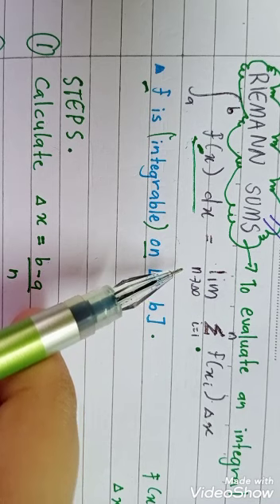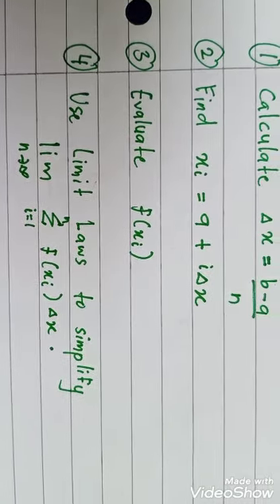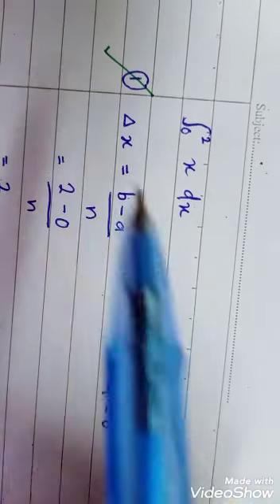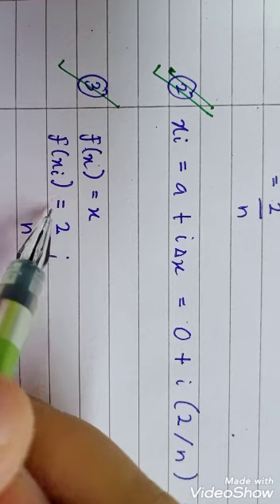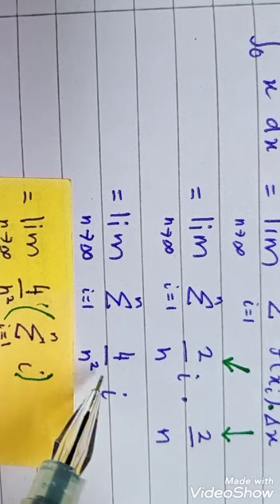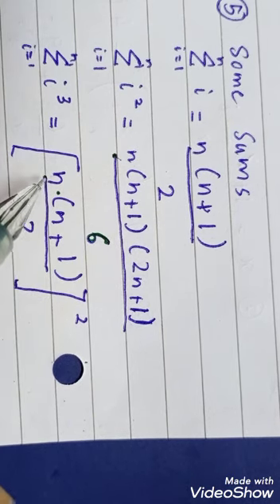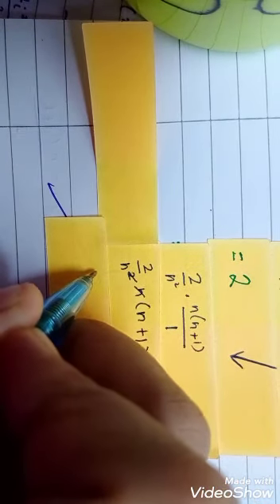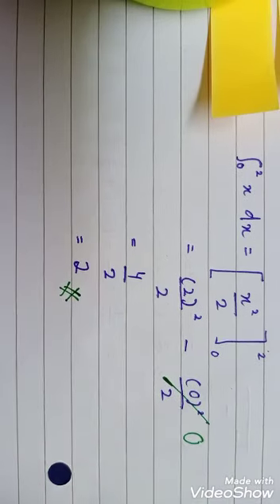RIEMANN SUMS (Simple Question)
First try ! 😝 Sorry if I mispronounce or wrongly used the mathematics terms . Learnfrommistake 😬